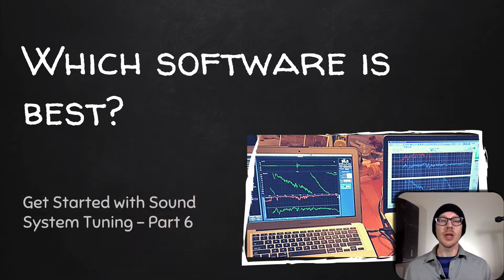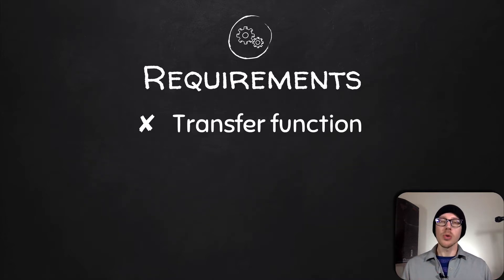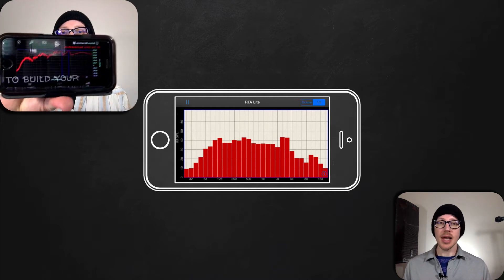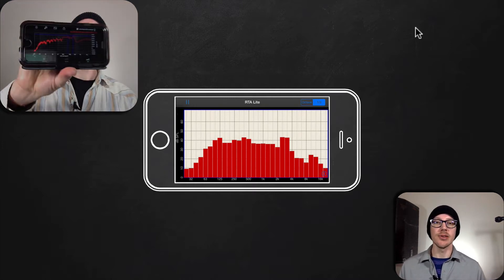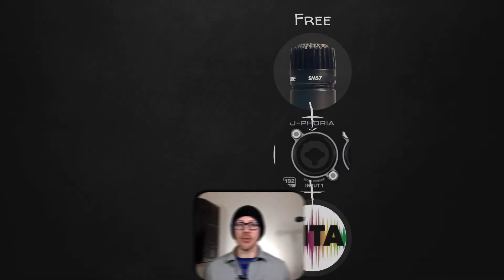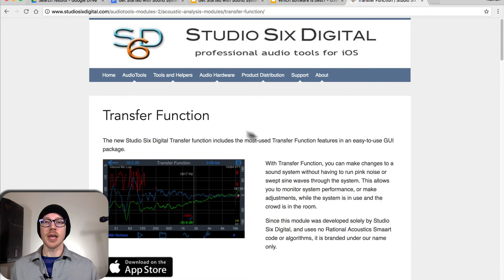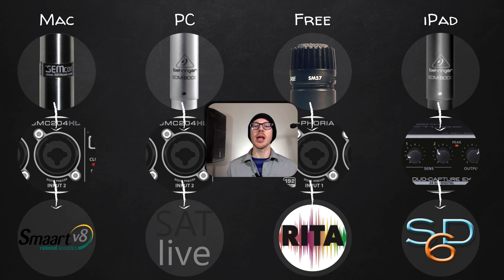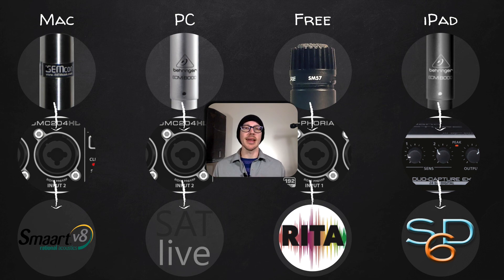Should I buy Smaart, SATlive, or something else? [GSwSST6]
4 options: Mac, PC, Free, and iOS

Just another reason why you don't need expensive software to get started with sound system tuning.